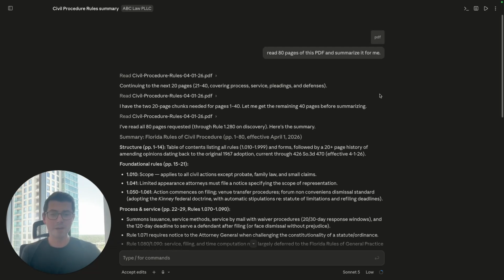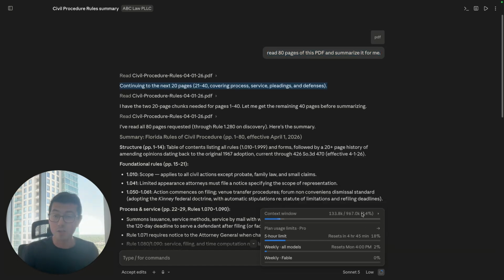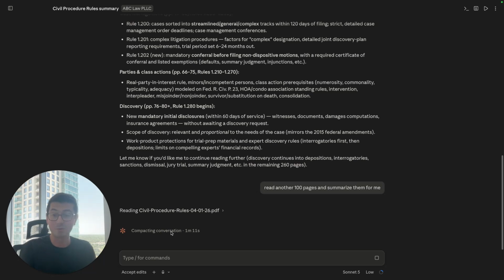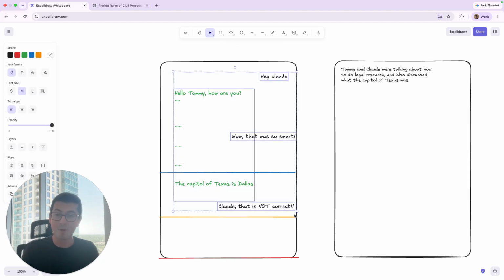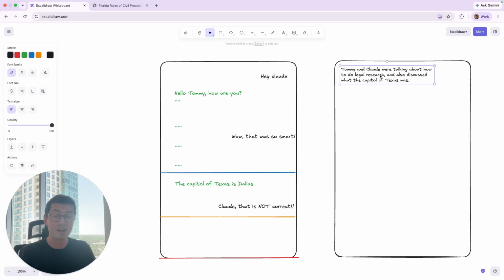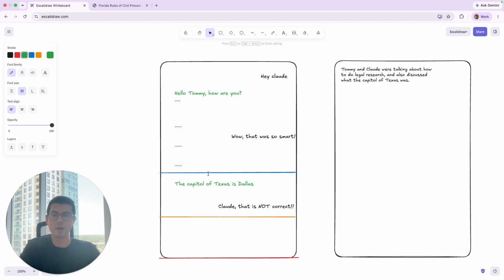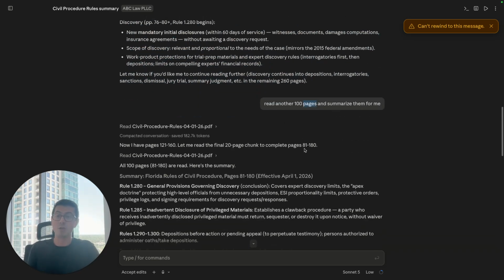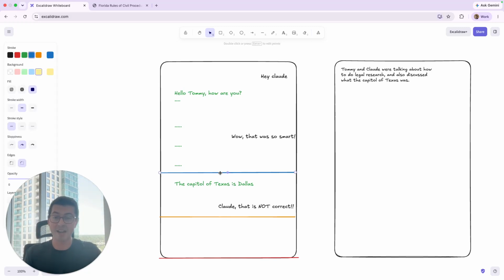Claude Compaction Explained: What Lawyers Need to Know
If you're a lawyer using Claude, Claude Code, or Claude Cowork for legal research, drafting, or document review, you need to understand what happens when Claude compacts a conversation.

In this video, I explain how Claude's context window works, why long chats eventually trigger compaction, and why that can matter for legal work involving large PDFs, case law, citations, and client documents. The short version: compaction is useful, but it also means Claude is replacing the full chat history with a summary. For lawyers, that can create accuracy problems if important legal details, quotes, or source material get left out.

I also walk through practical ways attorneys can avoid compaction problems, including starting new chats more often, being careful with large PDFs, using rewind when a chat goes in the wrong direction, and creating your own handoff summaries when you need to preserve context.

DocketDrafter helps litigation firms use Claude and other general-purpose AI tools more effectively for legal drafting, research, citation review, and court-ready Word documents.

Timestamps:
00:00 Why Claude compaction matters for lawyers
01:05 Context windows and tokens explained
03:26 What Claude compaction actually does
05:50 Why compaction can increase hallucination risk
07:57 Start new chats more often
08:46 Be careful with large PDFs
09:23 Use rewind when Claude goes down the wrong path
11:10 Create your own handoff summary